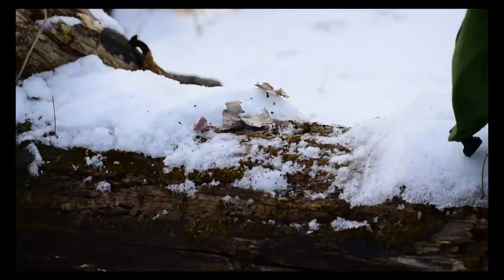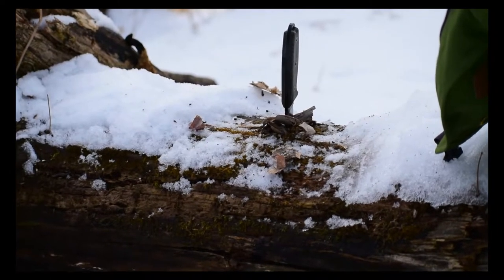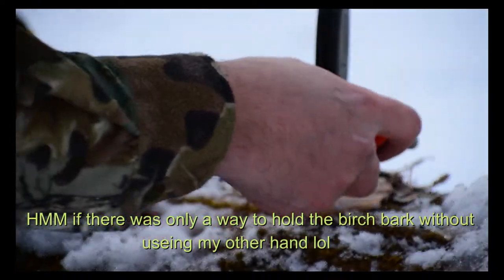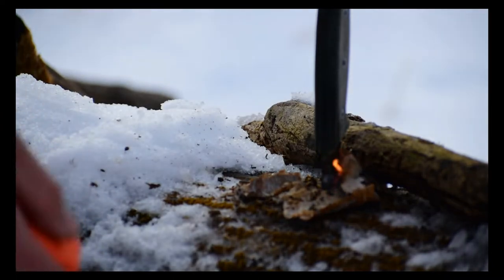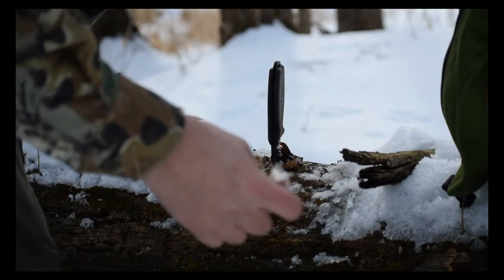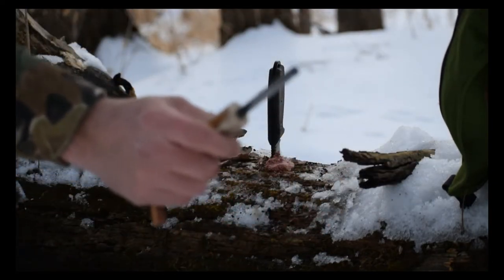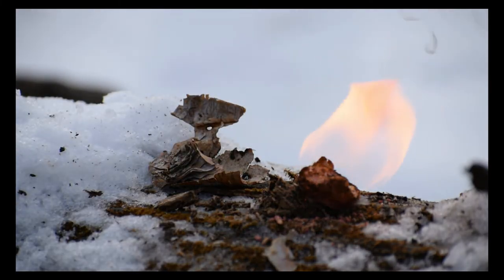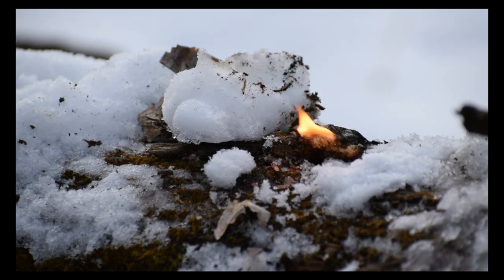One Handed Fire Starting Natural vs Man Made Tinder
hey everyone this was my attempt at the one handed fire starting using only one hand i try to start a fire using natural tinder and then used some man made tinder that's black and white fire starters.
Black and white lit up instantly compared to the natural tinder known as birch bark. To buy your Black and White firestarters go to this